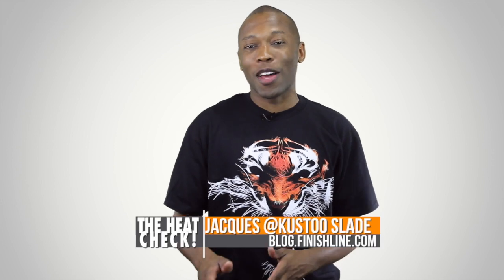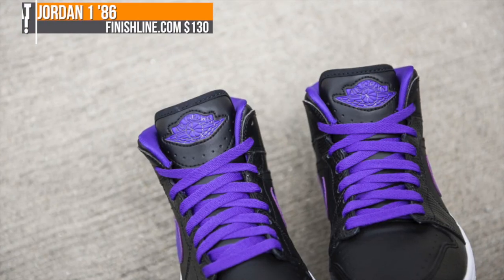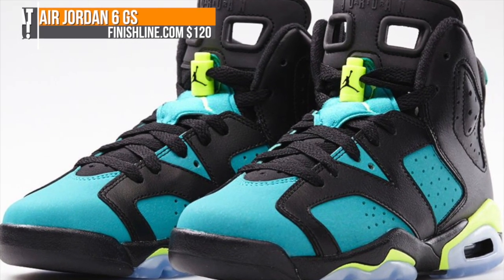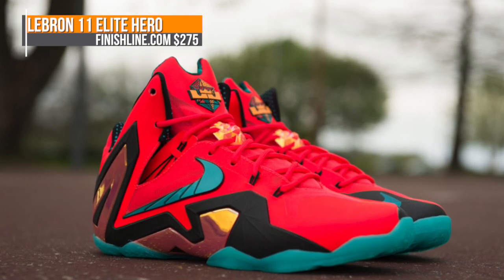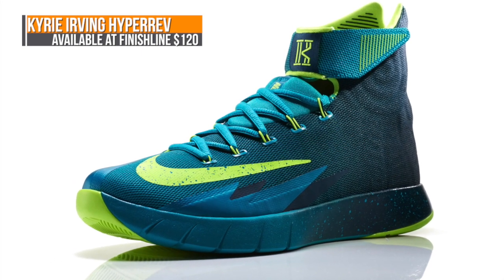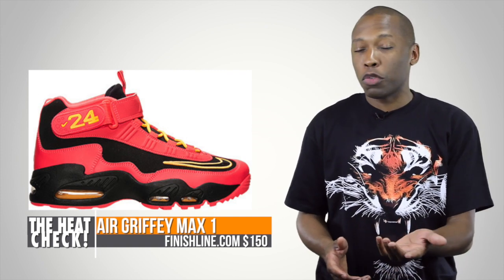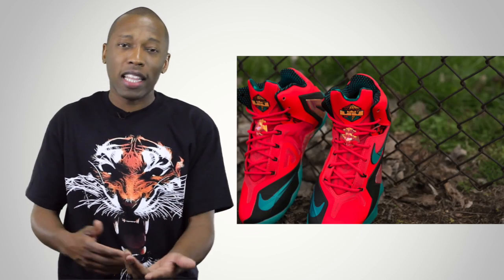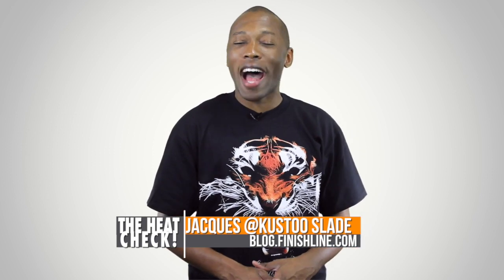LeBron 11 Elite Hero, Jordan 2 Dark Concord, Kyrie Irving HyperRev PE, and more - Heat Check